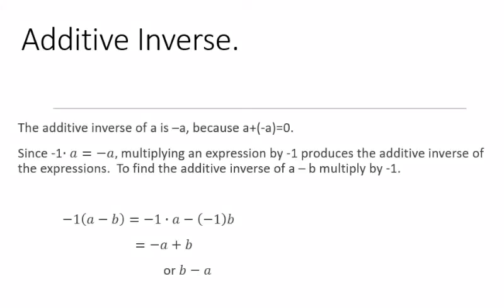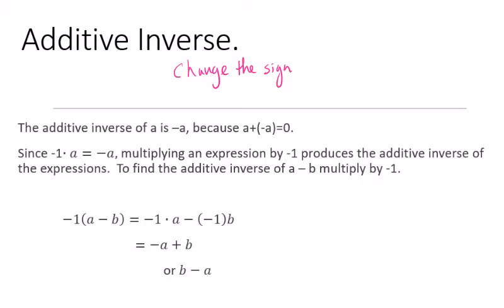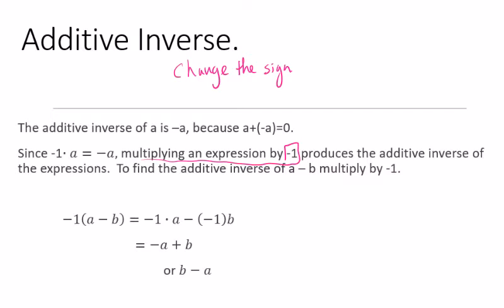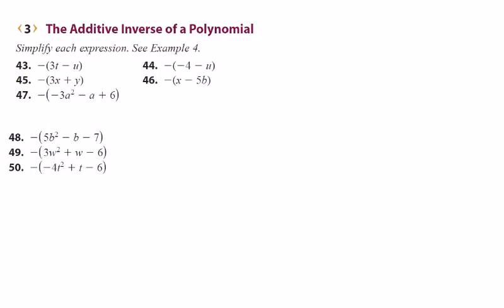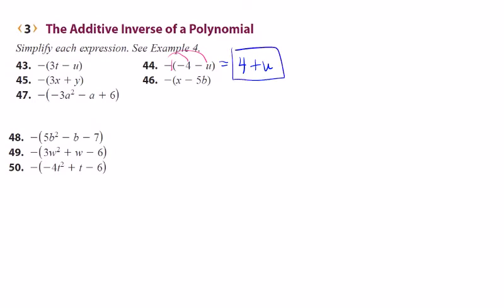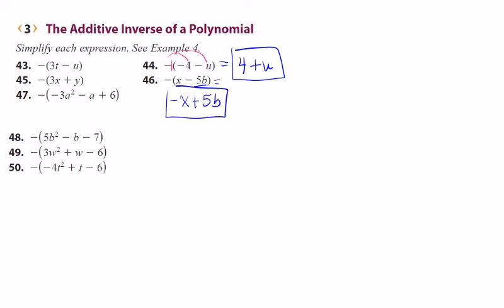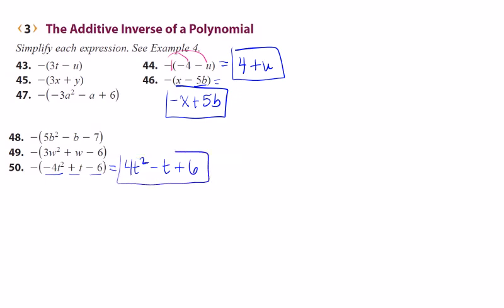M8 - 4.5 - Multiplying Polynomials - 4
M8, 4.5, Multiplying Polynomials, math 8